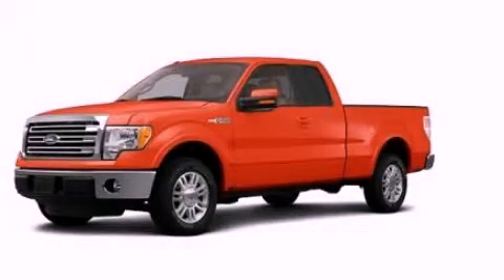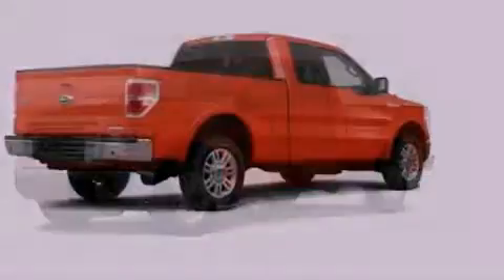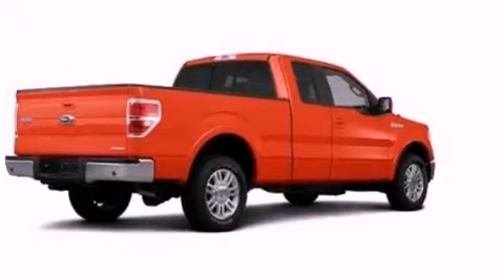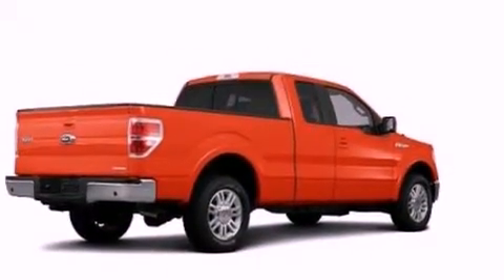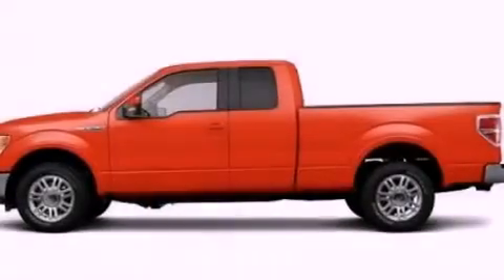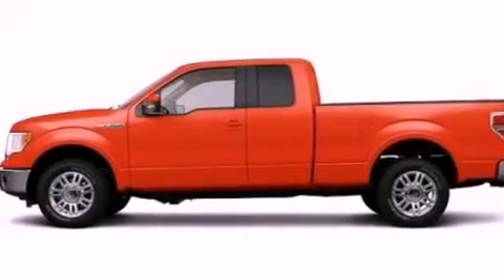2013 Ford F-150 Chattanooga TN